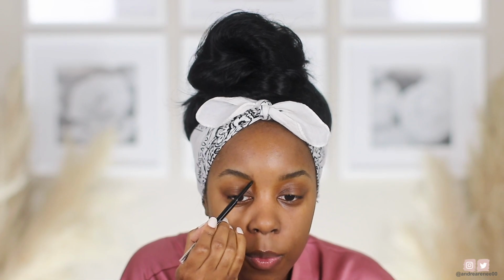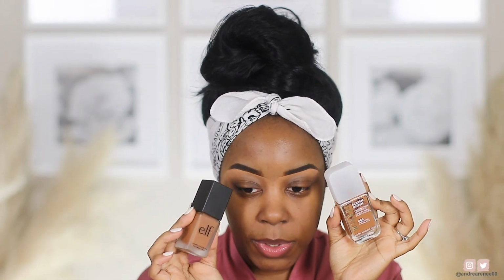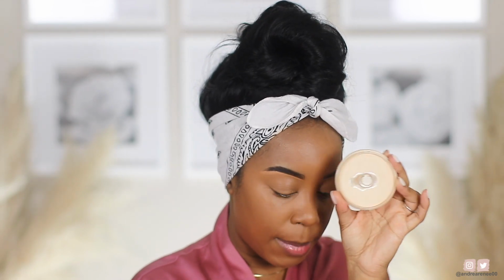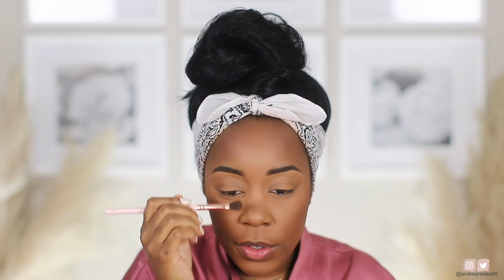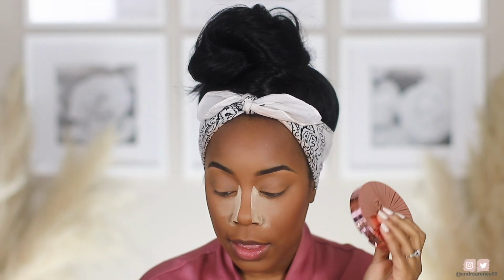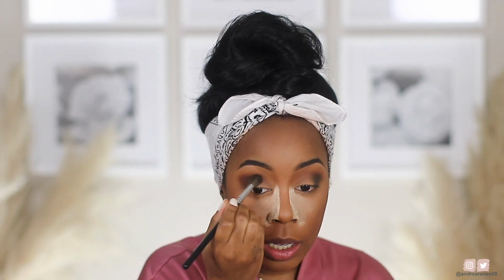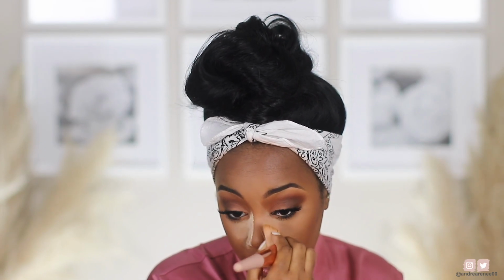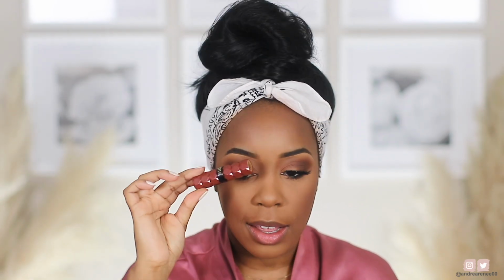CLASSIC BROWN HOLIDAY GLAM | FULL FACE DRUGSTORE MAKEUP | Andrea Renee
Not all holiday looks have to be with a classic red lip! This look is created with all drugstore makeup which includes some staples and new releases from Ardell Beauty! I've partnered with Ardell Beauty to share and demo some of their new items!

Bolden Brightening Moisturizer SPF 30
Essence High Beauty Lip Balm
Rimmel London Stay Matte Primer
elf Cosmetics Hydrating PrimerSerum
elf Cosmetics Ultra Precise Brow Pencil - Deep Brown
elf Cosmetics Flawless Finish Foundation - Coco
Milani Screen Queen Foundation - 480
elf Cosmetics 16HR Camo Concealer - Deep Chestnut
Rimmel London Stay Matte Powder - Transparent & Toffee
Revolution Glow Bronzer - Dark
elf Cosmetics Bronzer Palette - Deep
Wet n Wild Banana Powder
Ardell Beauty City of Angels Eyeshadow Palette - Hollywood
Ardell Beauty City of Angels Eyeshadow Palette - Beverly Hills
Ardell Beauty Remy Lashes 778
Morphe Lip Liner - Trendsetter
Revolution Pro Satin Matte Lipstick
NYX Butter Gloss - Madeleine
Milani Lipstick
Believe Beauty Setting Spray (Sold at Dollar General)
Olay Ultimate Hydration Essence

MY FOUNDATION SHADES: *UPDATED*
Pat McGrath Foundation - 26
Mented Cosmetics Foundation Stick - T40
MILK Makeup Foundation Stick - Deep Golden

M Y . P O . B O X
Andrea Renee

Camera Lens
Camera Lens
Vlogging Camera
Filming Lights: Soft Box lights
Editing Software: iMovie